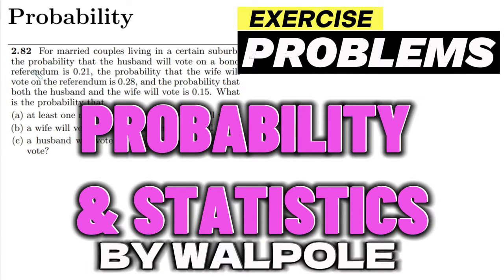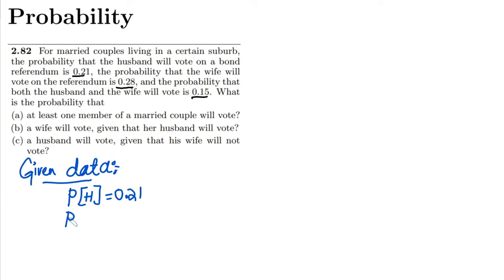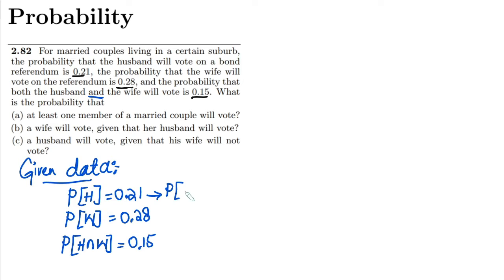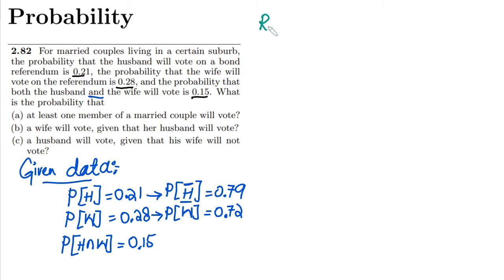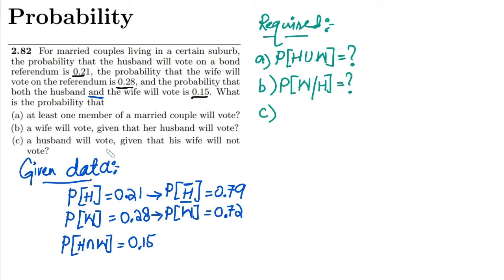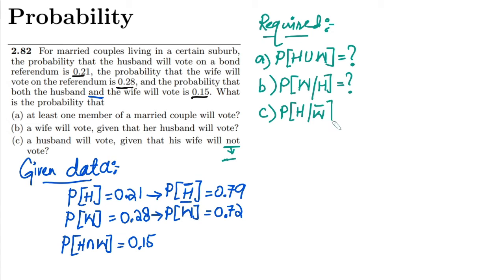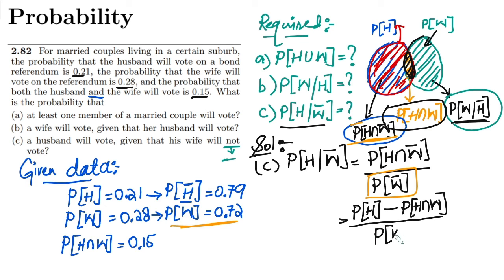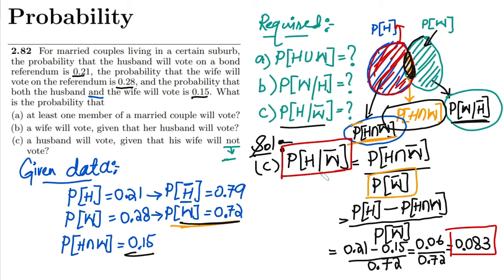Probability & Statistics for Engineers & Scientists by Walpole | Solution Chap 2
(a) at least one member of a married couple will vote?
(b) a wife will vote, given that her husband will vote?
(c) a husband will vote, given that his wife will not vote?

Happy Learning :-)